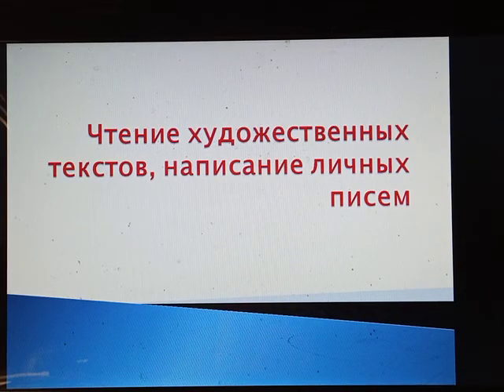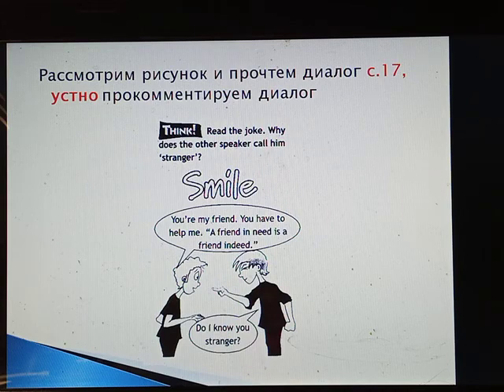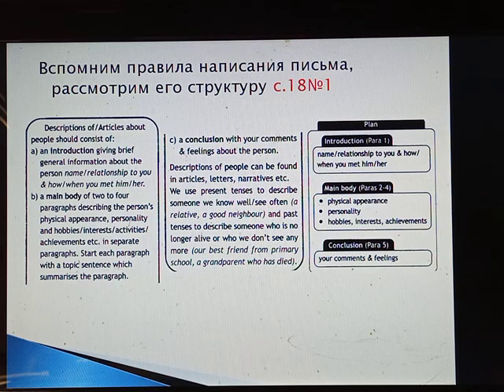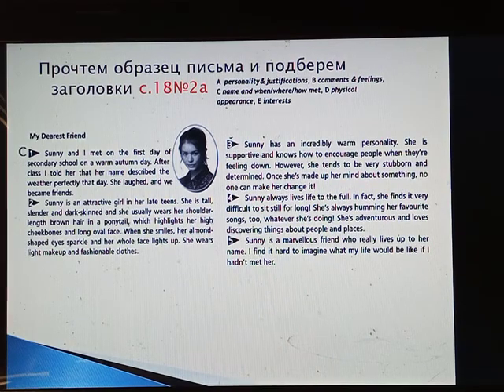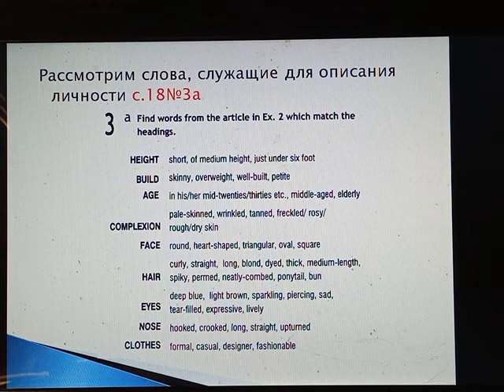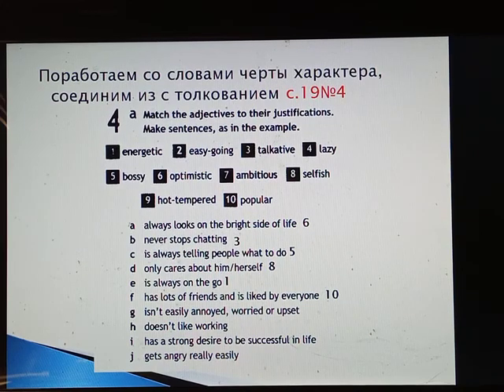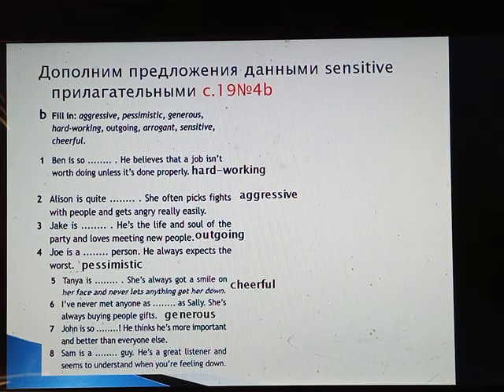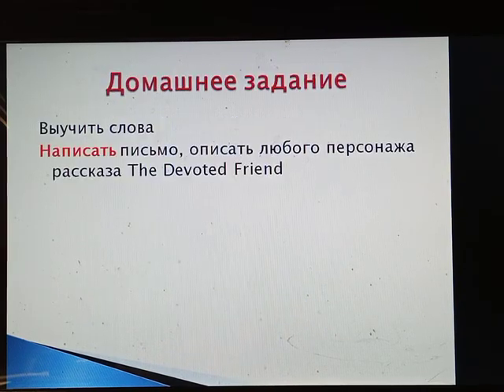Чтение художественных текстов, описание личности, 11 класс